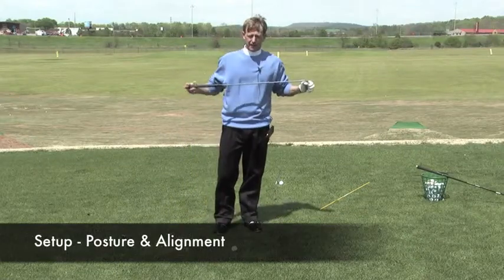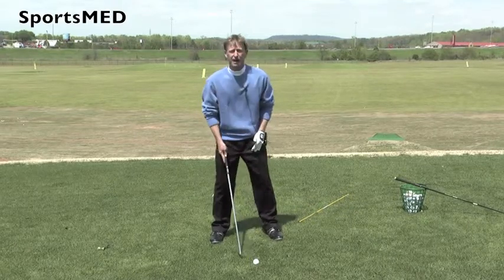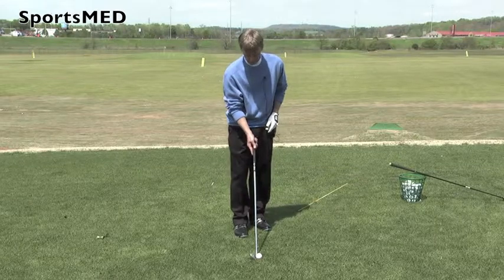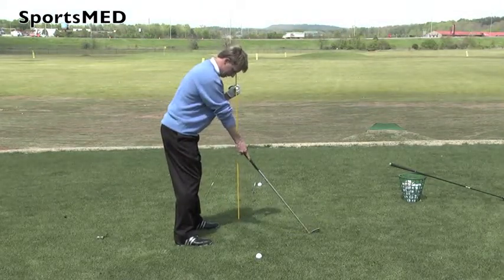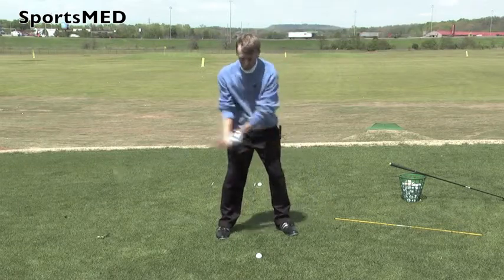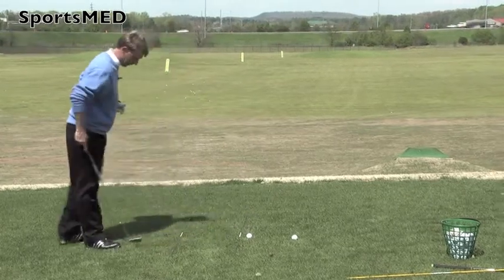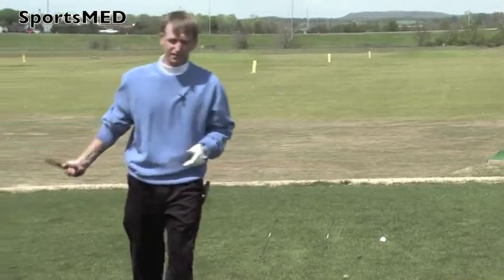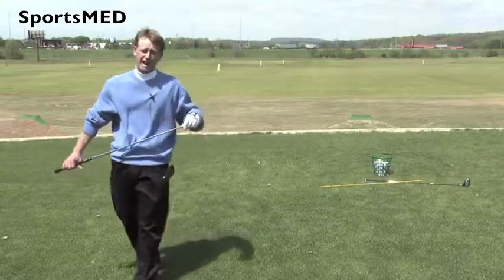Golf Instruction Posture & Alignment